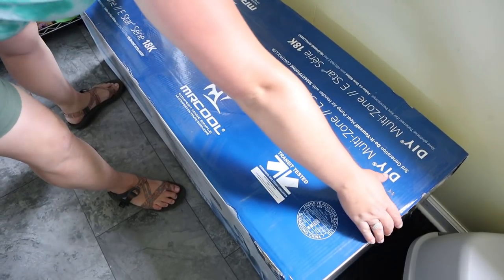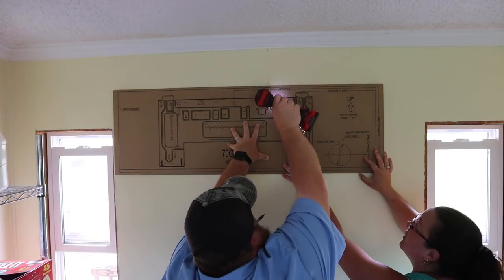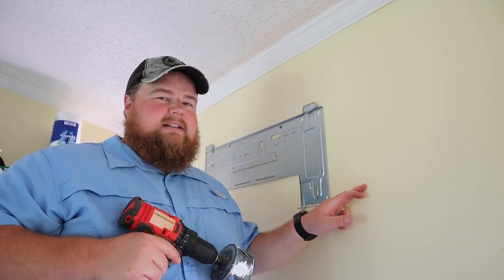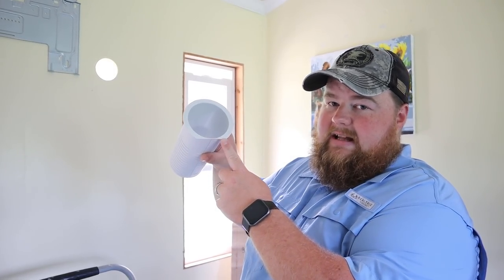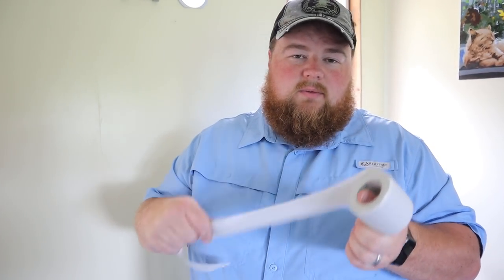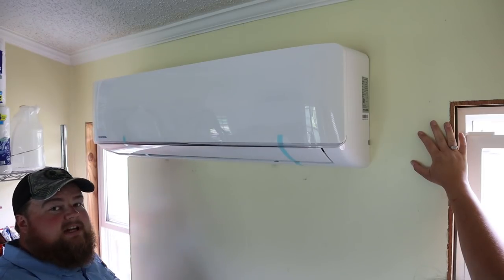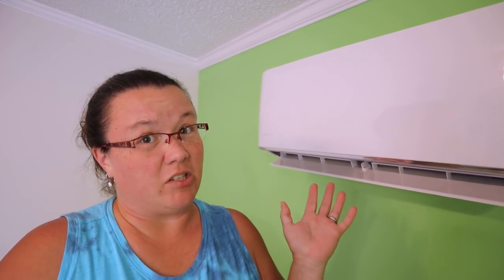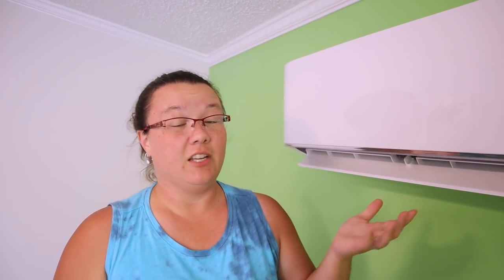Drilling HOLES Through the WALLS - Indoor Unit Mini Split Install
Installing the interior air handler units for our DIY mini split install.
🔗 Our Cordless Tools
🔗 Our Exact Mini Split from @HomeDepot
🔗 @MrcoolComfort Mini Splits on Amazon

🔷 ABOUT US 🔷
We are renovating our 1988 Palm Harbor single wide mobile home paycheck to paycheck debt free and as we are able. We hope you will join us in this DIY adventure!